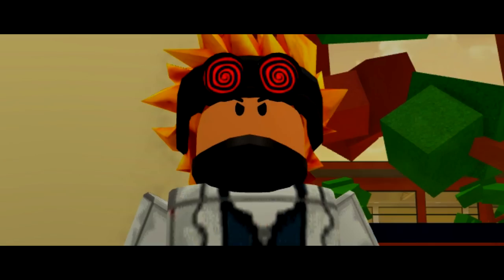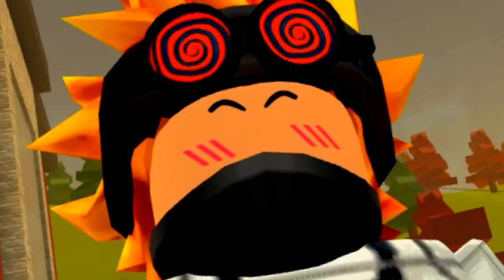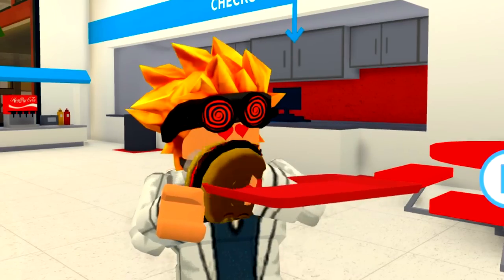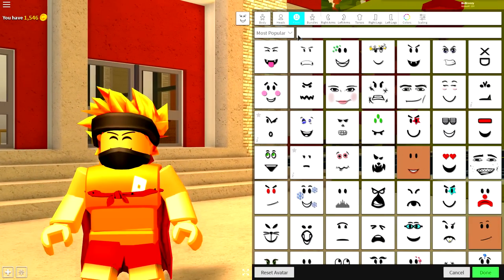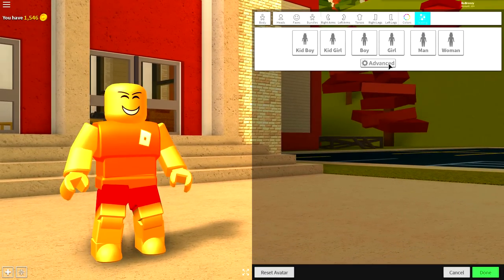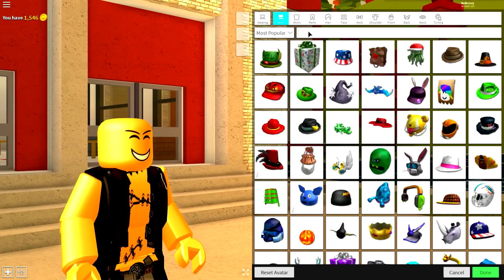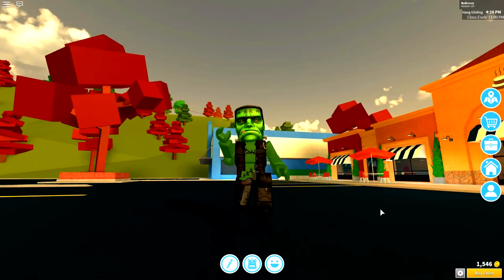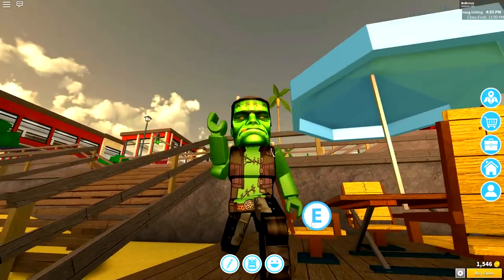HOW TO BE FRANKENSTEIN IN ROBLOXIAN HIGHSCHOOL!!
HOW TO BE FRANKENSTEINS MONSTER IN ROBLOXIAN HIGHSCHOOL!!

Today im going to show you how to be Freddy Krueger from nightmare on elm street!!

--Credits--